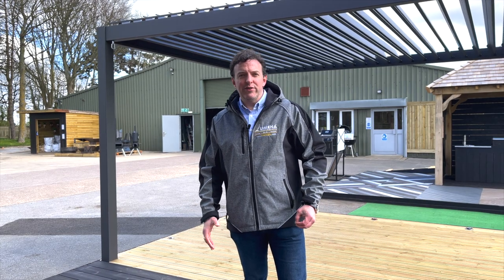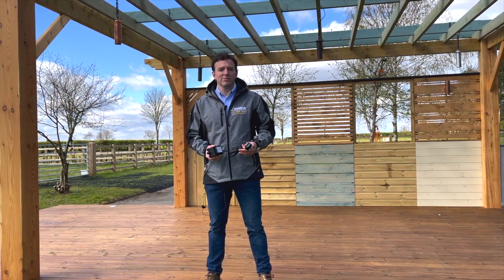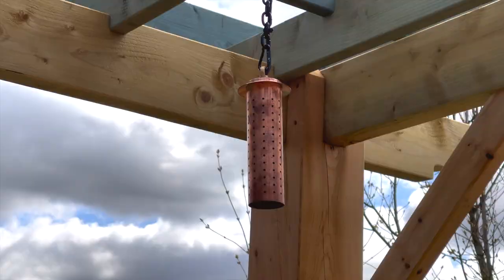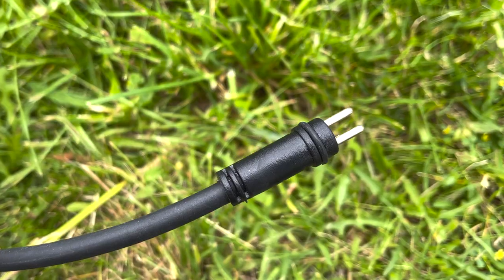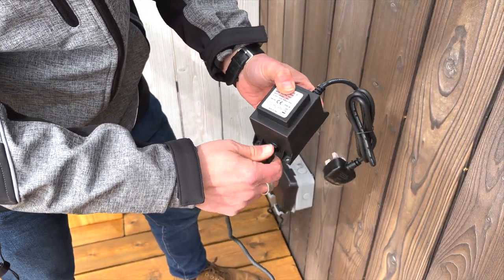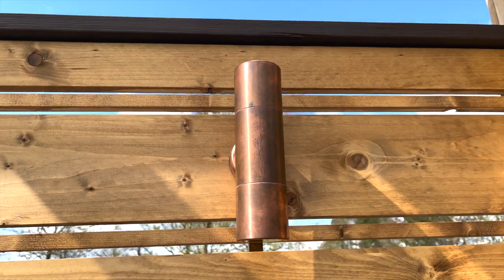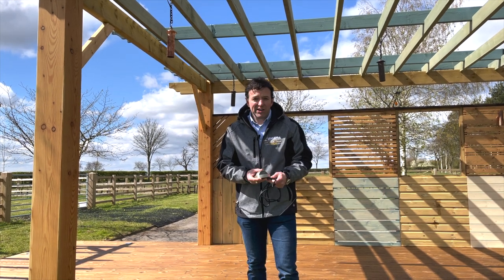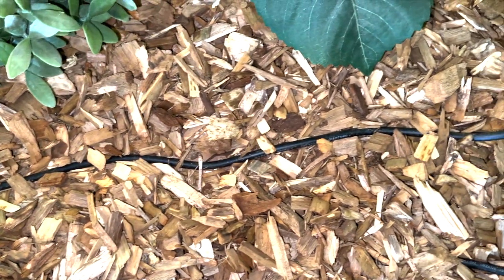The Basics of 12v Outdoor & Garden Lighting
How to install 12v outdoor & garden lighting, explained in this bite-sized video. Lumena's VERSA Plug & Play range keeps installation quick and simple, without the need for complex, time-consuming cable joins. Just plug each cable into the next and flick the switch...that's it!

For more information on 12v (low voltage) outdoor lighting,